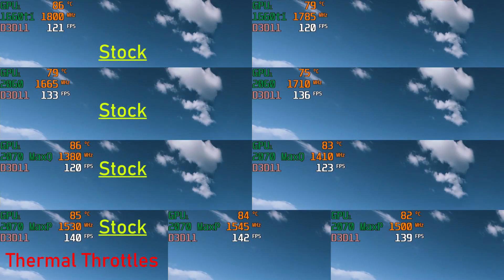GPU Undervolting Results! You can do this too!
Maximize your Thermal Performance and Not Compromise Frame-Rates or go all out and drop the thermal hammer for a Cool or Quiet laptop!